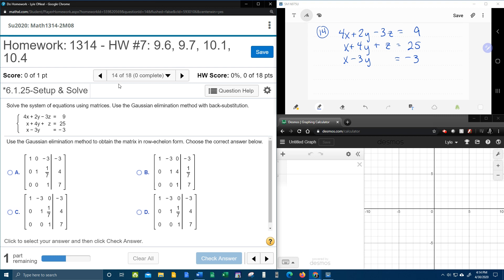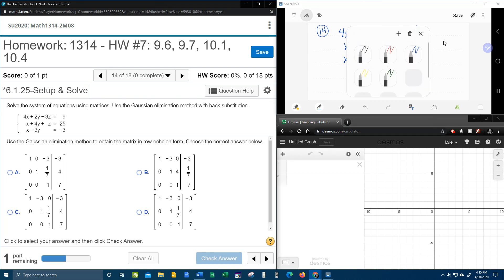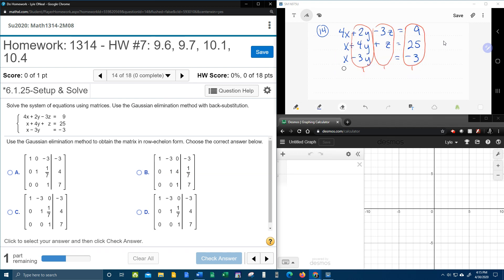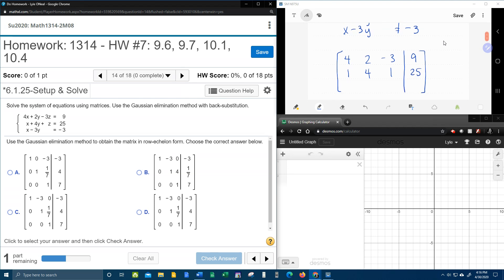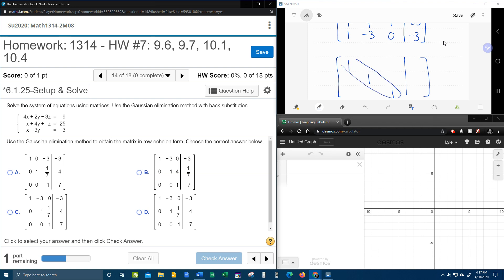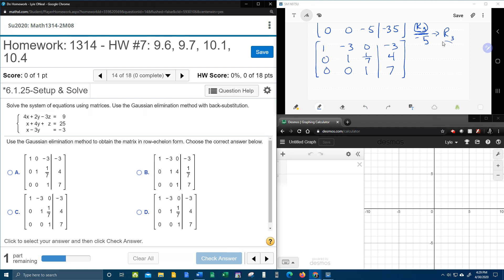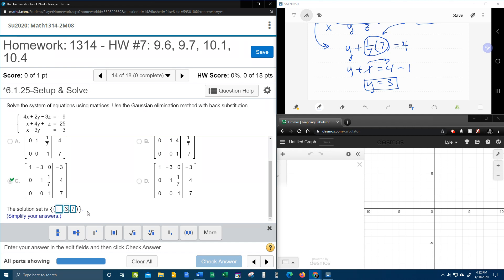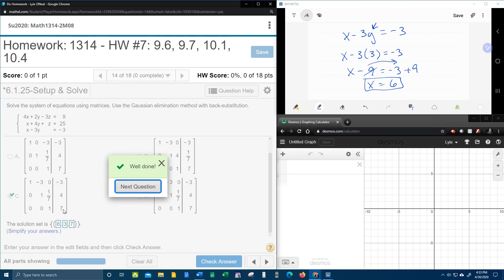College Algebra - MyLab Math - HW#7: Question #14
Solving a system of linear equations using row operations to get to row echelon form, then using back substitution to find the solution.